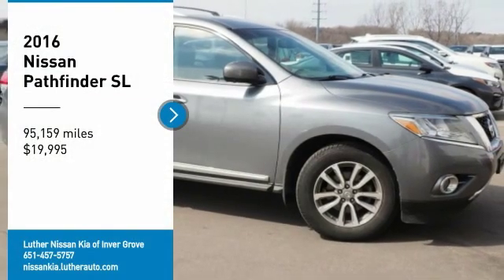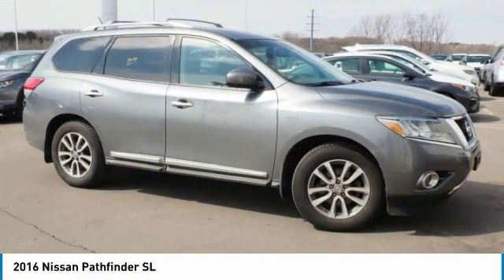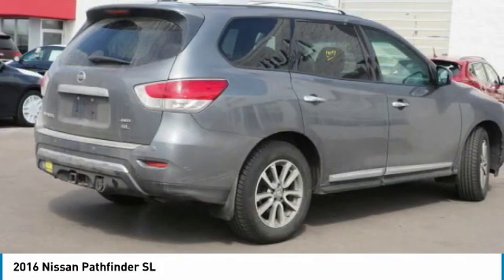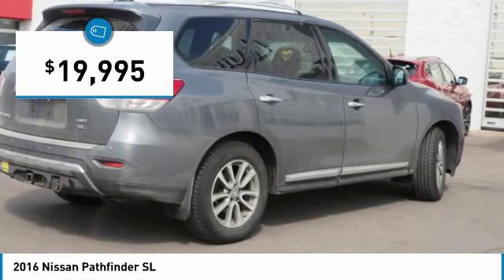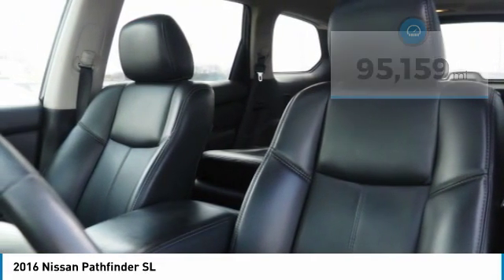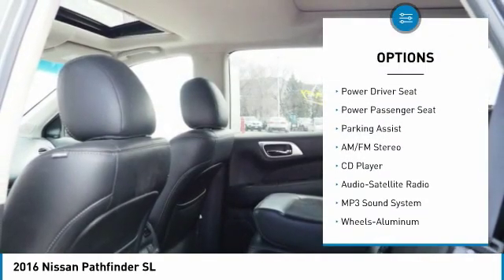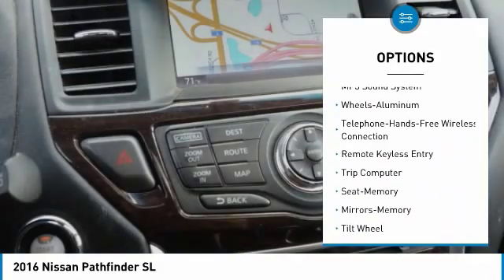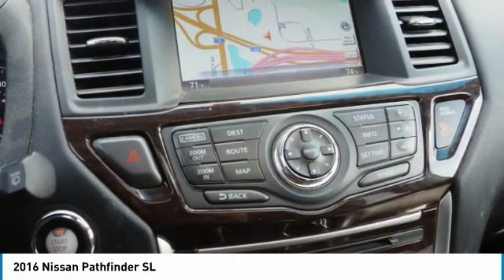2016 Nissan Pathfinder Inver Grove Heights,St Paul,Minneapolis 48611A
2016 Nissan Pathfinder SL

SL PREMIUM PACKAGE, Moonroof, Nav System, Heated Leather Seats, Third Row Seat, Four Wheel Drive, MP3 Player, Aluminum Wheels. CARFAX 1-Owner, Excellent Condition. FUEL EFFICIENT 26 MPG Hwy/19 MPG City! Heated Leather Seats, Nav System AND MORE! KEY FEATURES INCLUDE: Third Row Seat, Leather Seats, Four Wheel Drive, Heated Driver Seat, MP3 Player EXPERTS REPORT: Edmunds.com's review says Premium interior design with high-quality materials; easy third-row access; good fuel economy; user-friendly electronics interface.. Great Gas Mileage: 26 MPG Hwy. FULLY EQUIPPED: SL PREMIUM PACKAGE Tow Hitch Receiver w/Integrated Finisher, Trailer Harness, Low Cost Around View Monitor System, Compass (mirror-navi), Radio: Bose Audio System w/AM/FM/CD & 13 Speakers, navigation (HDD, 1/DVD/CD), voice recognition, XM NavTraffic and NavWeather capability, Bluetooth streaming audio and color monitor 8 VGA display, Dual Panorama Moonroof, one-touch tilt/open/close controls (front), sunshade and rear roof glass w/power sunshade, CROSS BARS AFFORDABILITY: This Pathfinder is priced $2,700 below NADA Retail. Nissan SL with Gun Metallic exterior and Charcoal interior features a V6 Cylinder Engine with 260 HP at 6400 RPM*. SHOP WITH CONFIDENCE: CARFAX 1-Owner and Qualifies for CARFAX Buyback Guarantee. MORE ABOUT US: Luther Nissan Kia is one of the premier dealerships in the country. Our commitment to customer service is second to none. We offer one of the most comprehensive parts and service department in the automotive industry. Our primary concern is the satisfaction of our customers. Our online dealership was created to enhance the buying experience for each and every one of our internet customers. Check whether a vehicle is subject to open recalls for safety issues at safercar.gov Check whether a vehicle is subject to open recalls for safety issues at safercar.